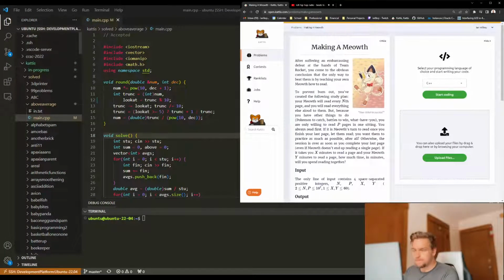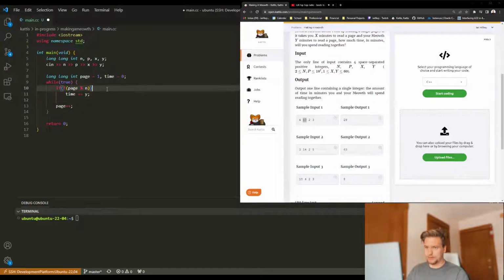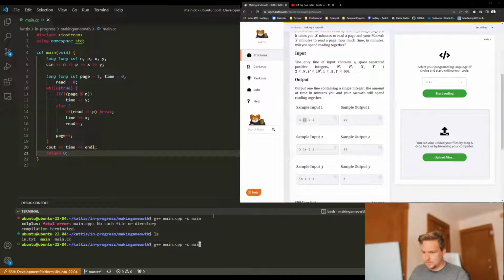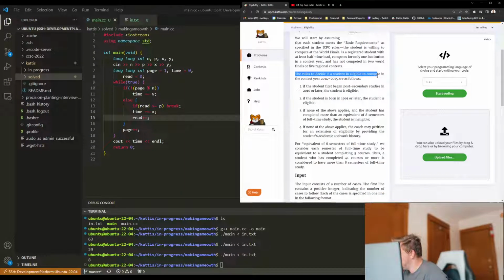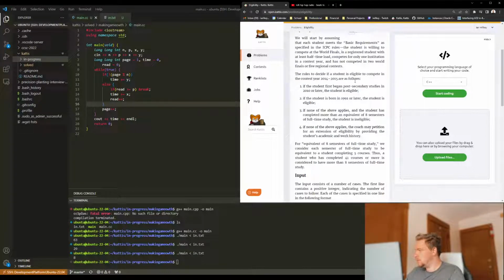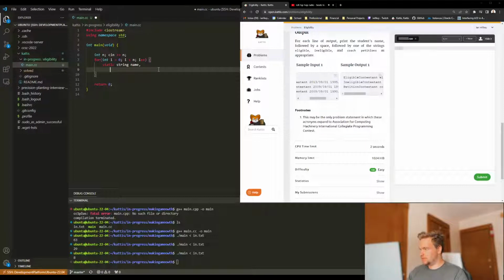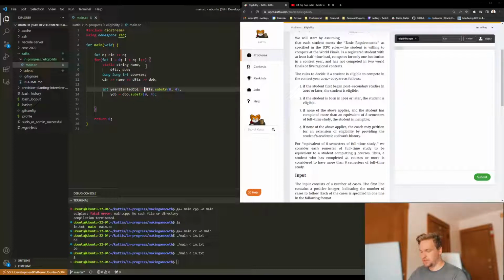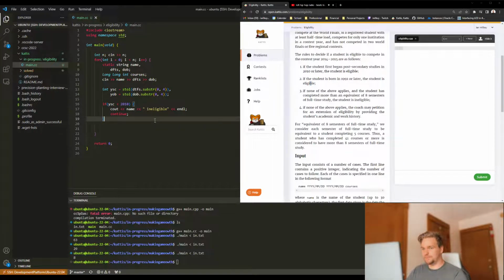Software Engineering ASMR; Solving Problems and Explanation in C++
During this stream, I will be solving Kattis problems in C++ while explaining my algorithms.